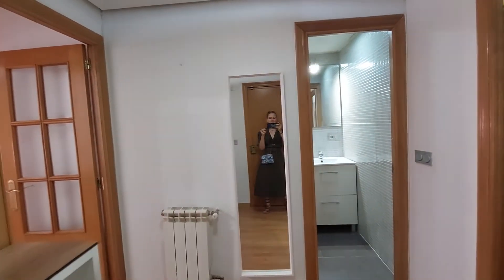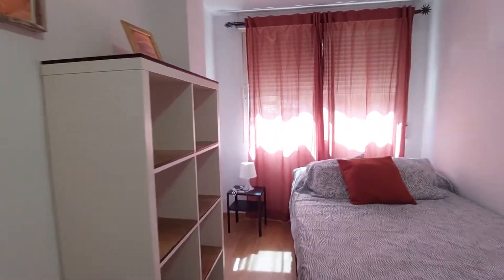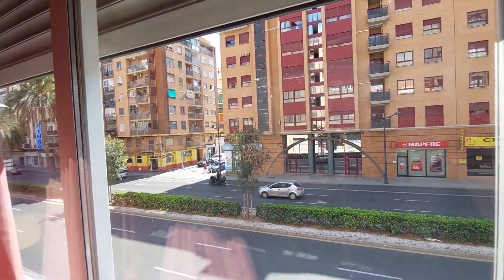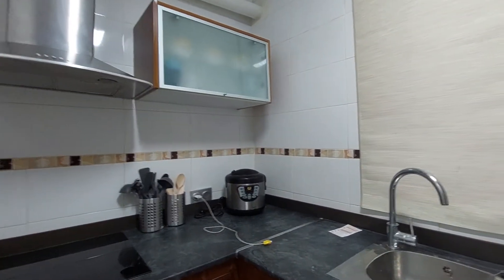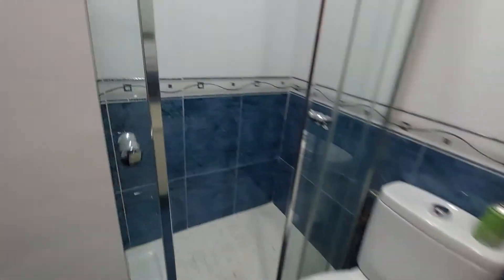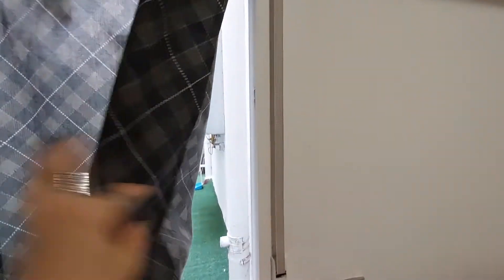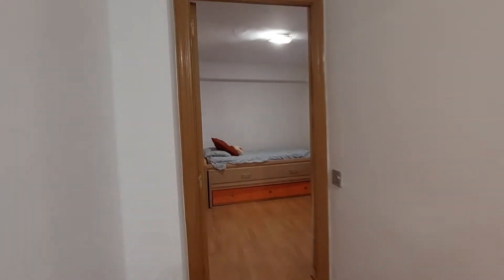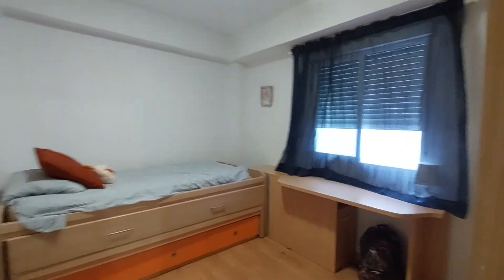Rooms for rent in 5-bedroom apartment in Valencia - Spotahome (ref 857309)